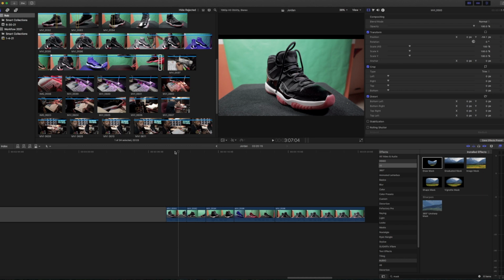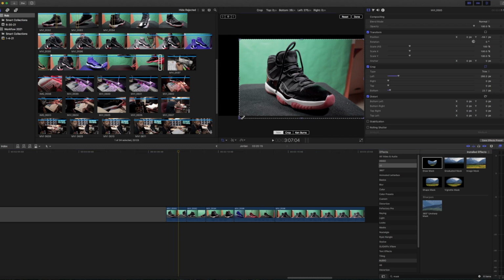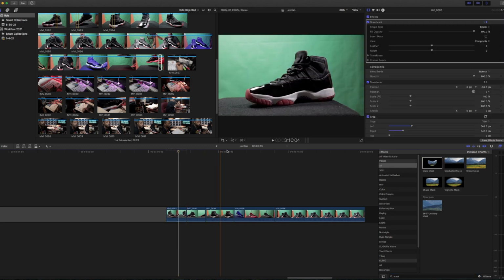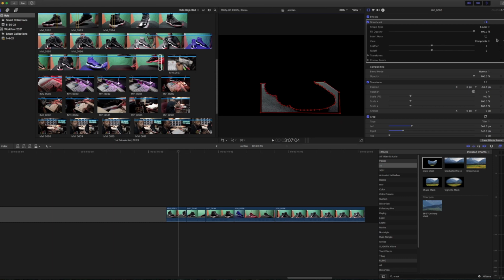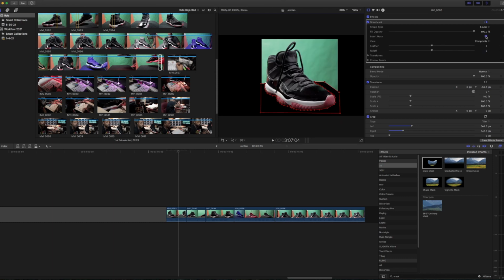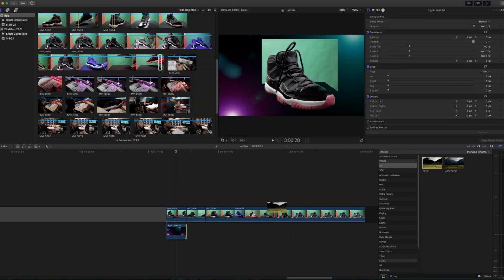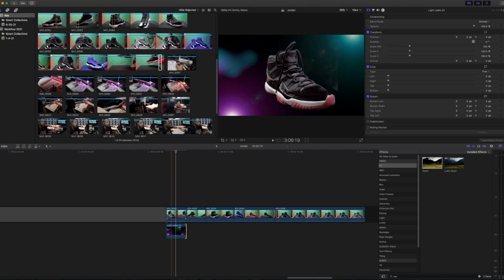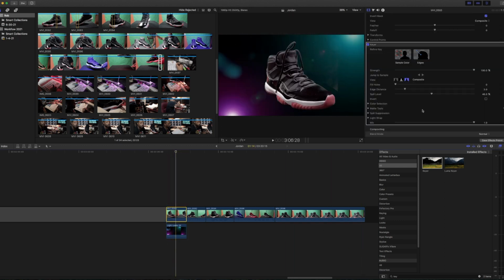Air Jordan 11 BRED Commercial Release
COMMERCIAL BEGINS AT 02:37

See how I shot this Air Jordan 11 BRED commercial in less than 5 minutes
Special Thanks to Demetri Mackey for the sneakers. Iwapandun lol